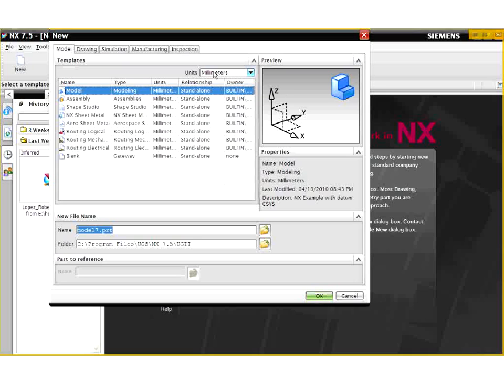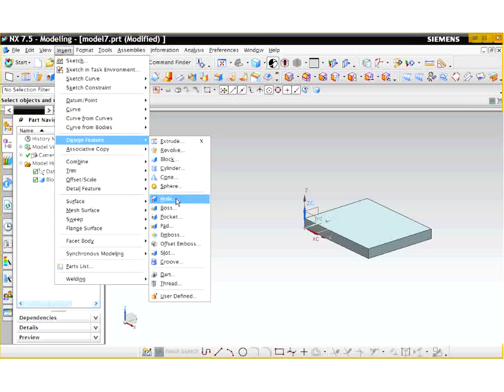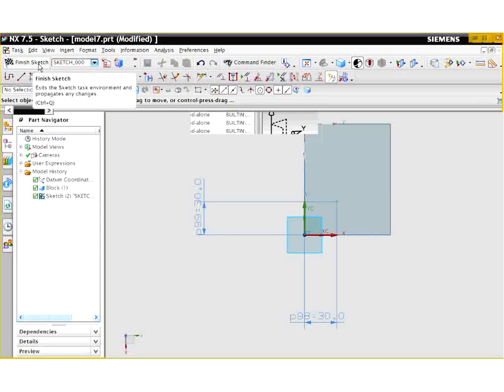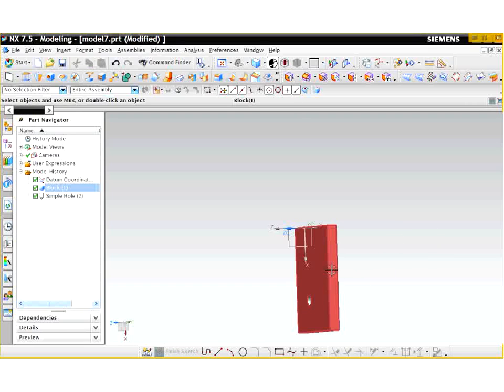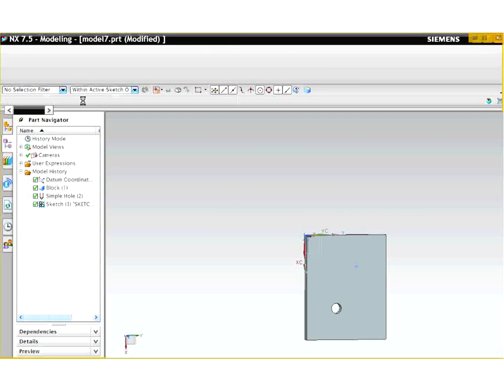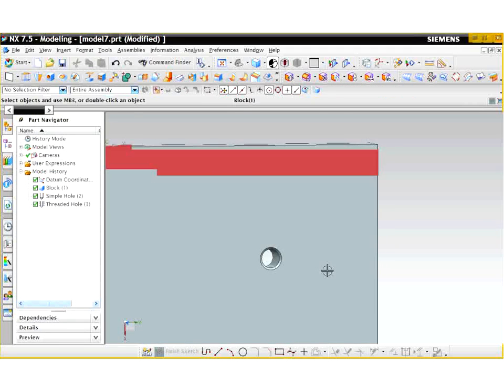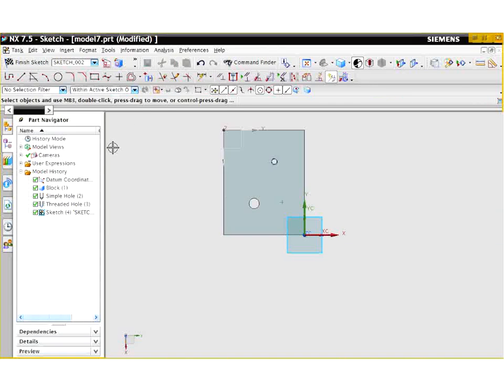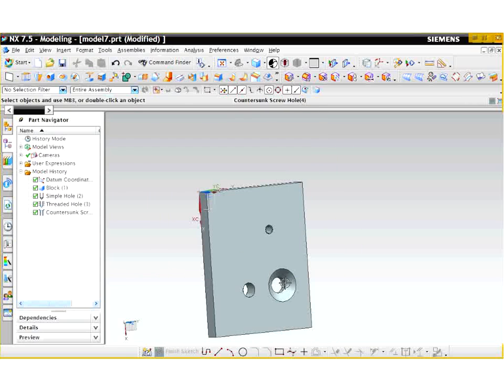Engineering Graphics and Design 1305 (Lecture 14)